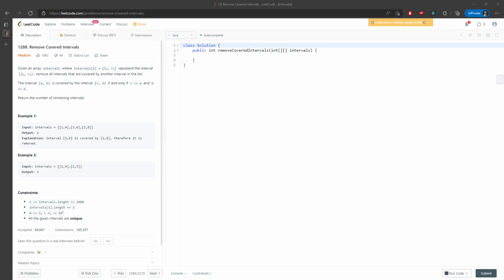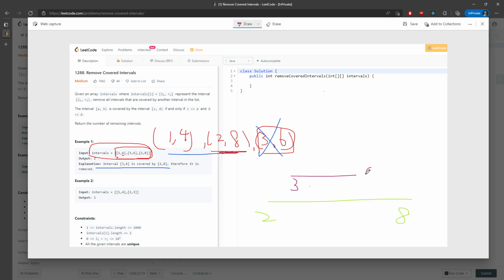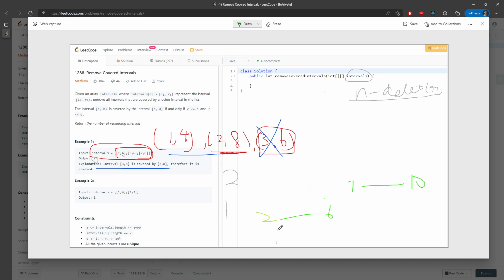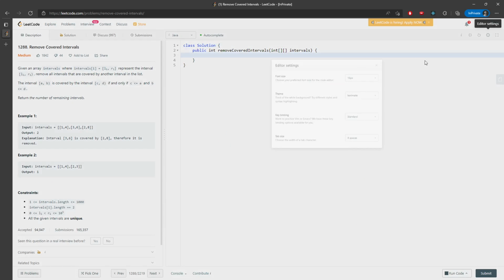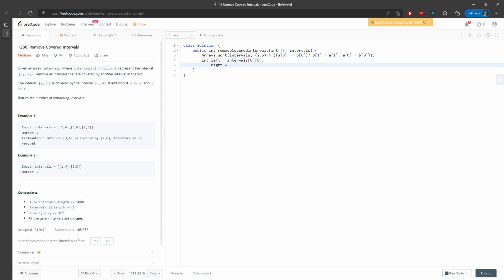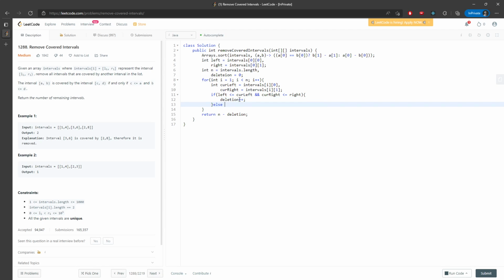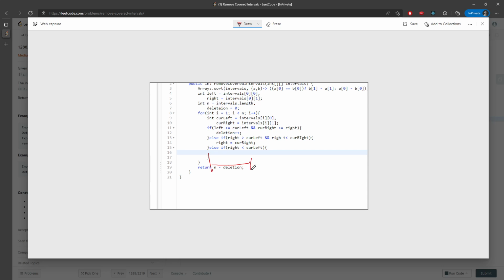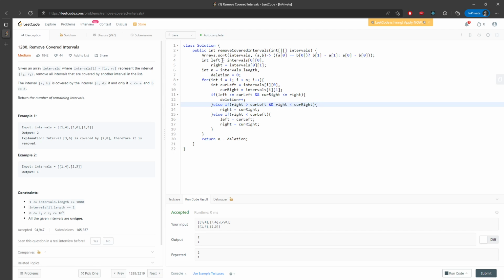LeetCode 1288 | Remove Covered Intervals | 2 Pointers | Java